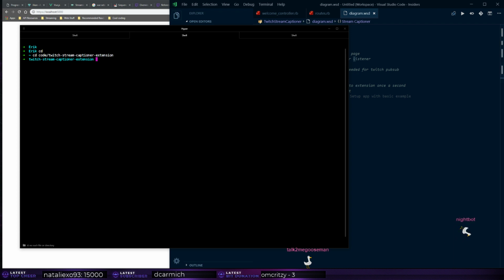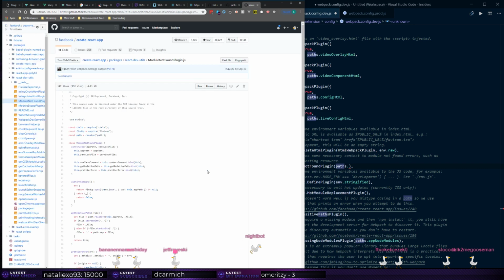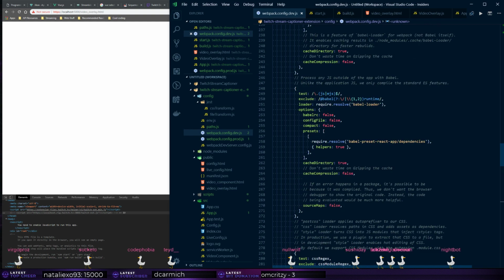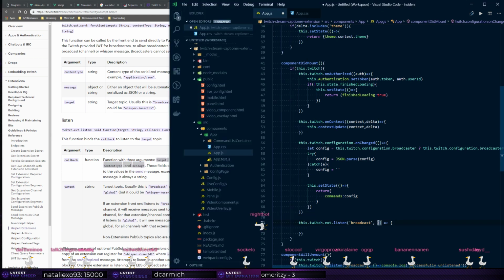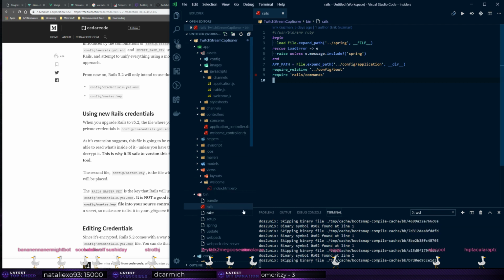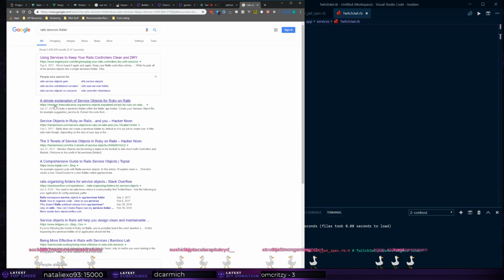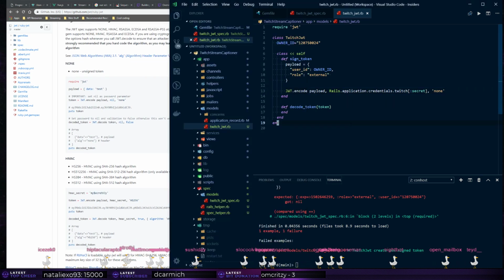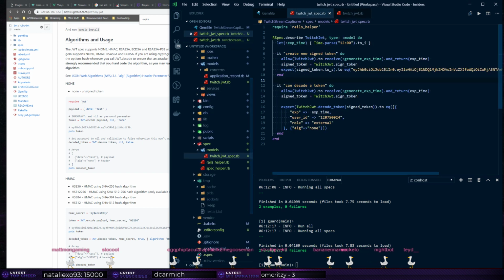Highlight: Stream Captioner Extension Day 3